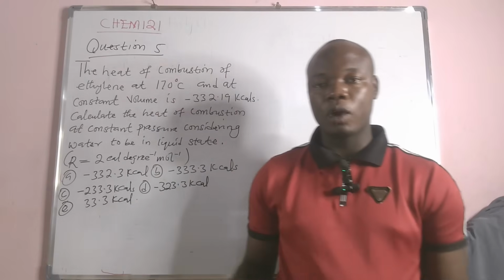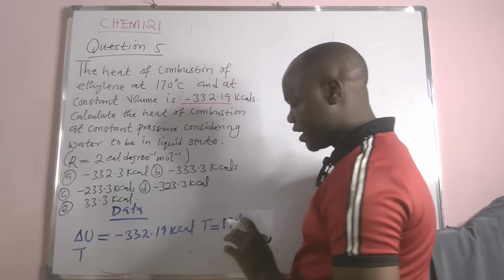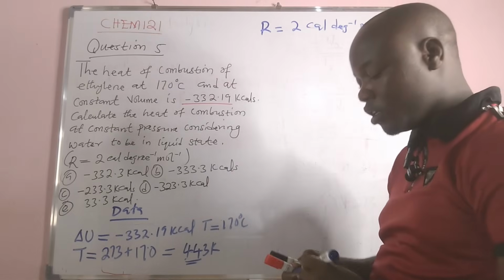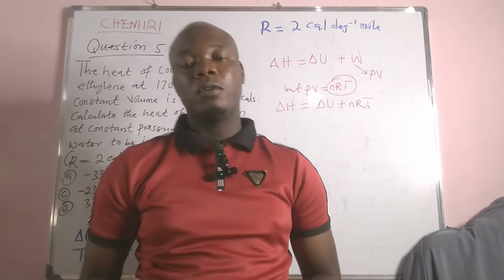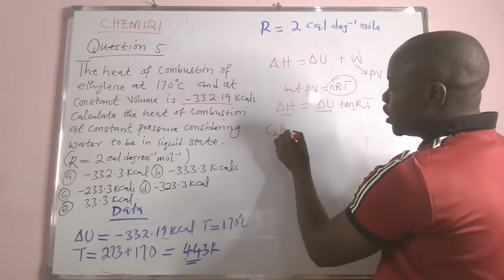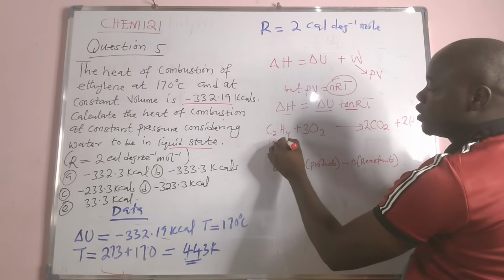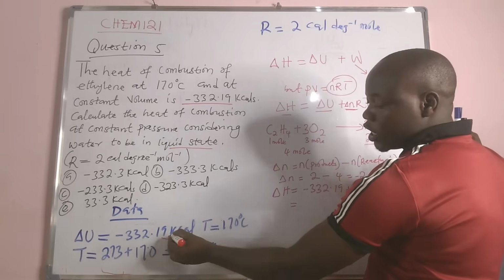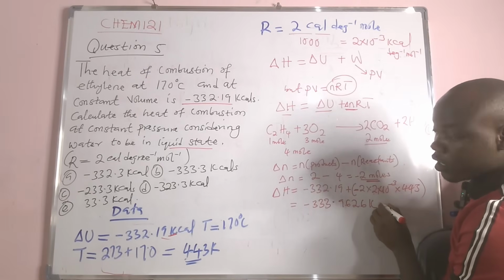Calculations in thermodynamics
6. The heat of combustion of ethylene at 170C
and at constant volume is -332.19 kcals.
Calculate the heat
of combustion at constant pressure
considering water to be in liquid state. (R = 2
cal degree-1 mol-1).
(a) –332.3 kcal
(b) -333.3 kcal
(d) -323.3 kcal
(e) 33.3 kcal